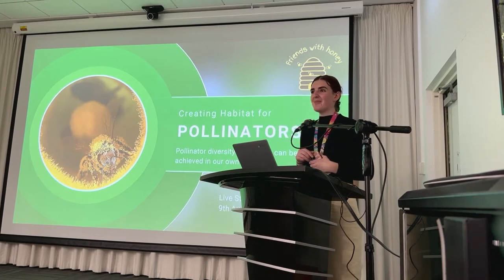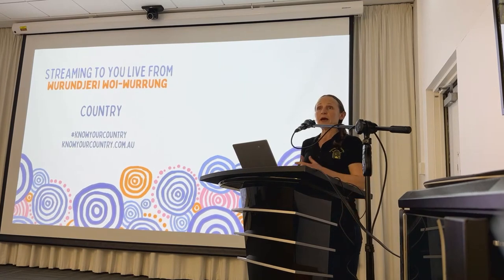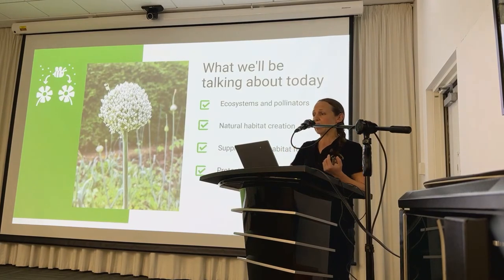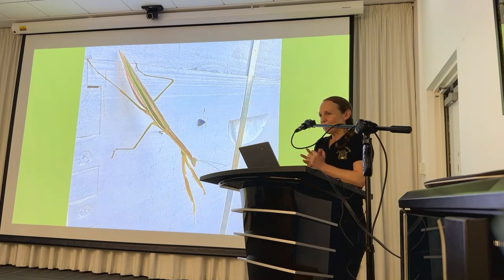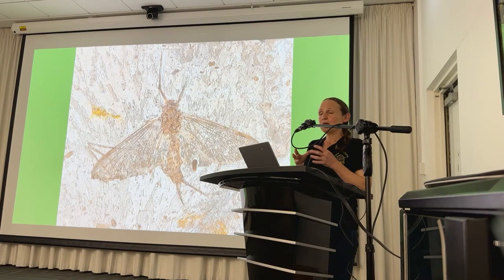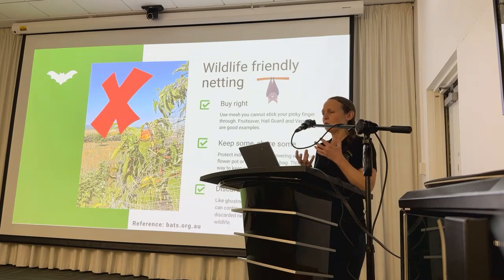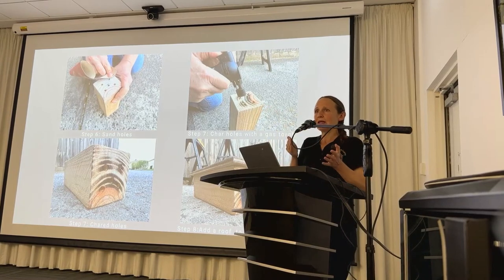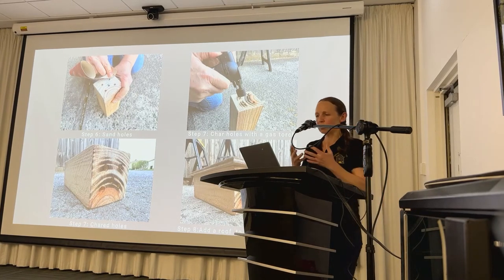Creating Habitat for Pollinators Workshop - City of Monash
Join Helen, from Friends with Honey, in this interactive workshop and discover how to support the survival of pollinators by creating habitats for them at home, school, or work.

Pollinators play a critical role in our ecosystem, and by creating habitat in your backyard, you can make a significant contribution to their preservation.

During this workshop, we will guide you through the process of creating pollinator-friendly habitats in your garden. You'll learn about a range of pollinators, including native bees, European honey bees, butterflies, moths, wasps, flies, and even small mammals like bats and birds, and discover how to identify them.

We will also provide guidance on selecting the best plants for your garden, avoiding pesticide use, and creating supplementary habitat such as a native bee hotels.

Join us and become a valuable ally in the conservation of our precious pollinators!